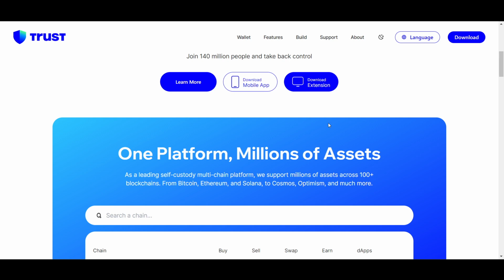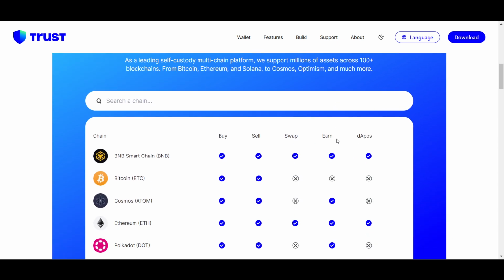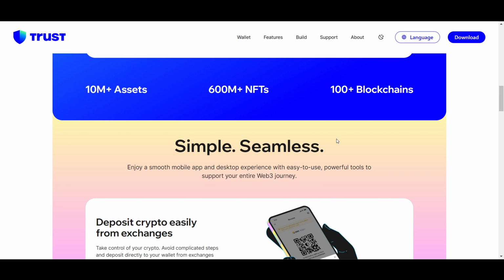How to Swap BNB to Ethereum to Trust Wallet